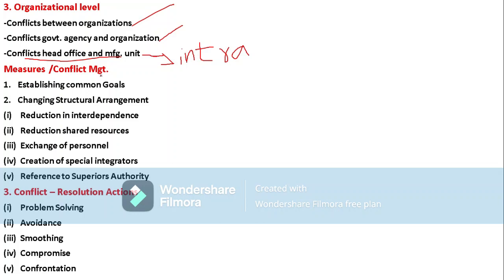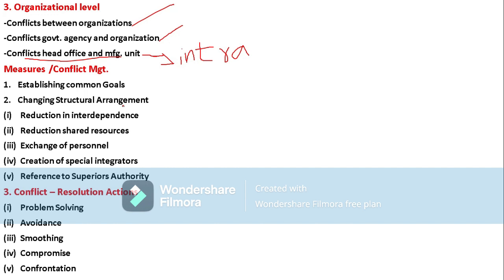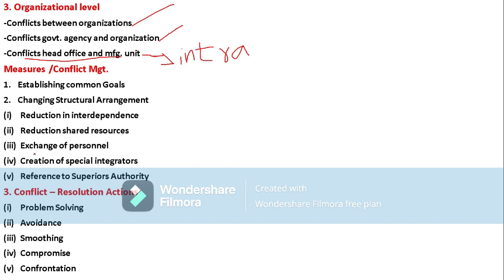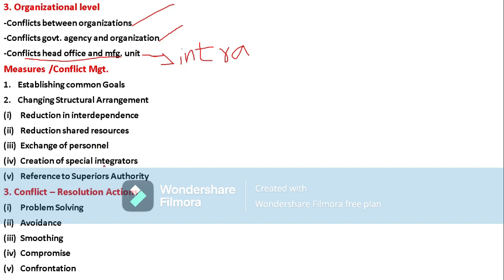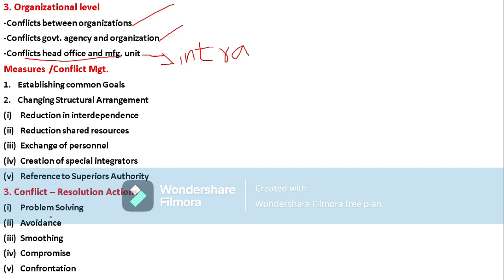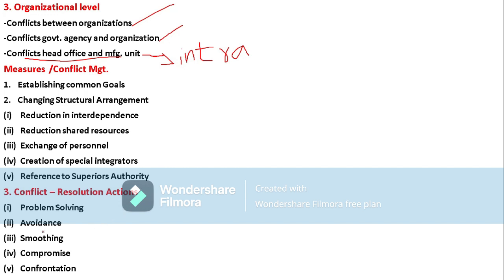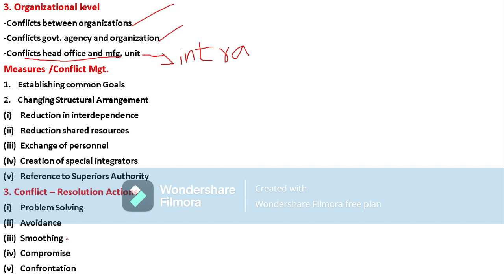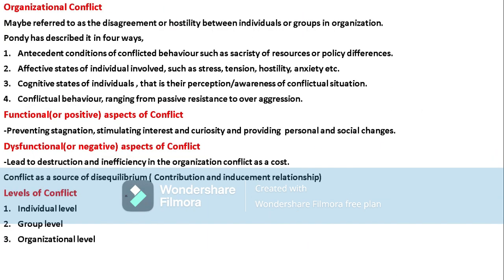Organizational Conflicts Measures